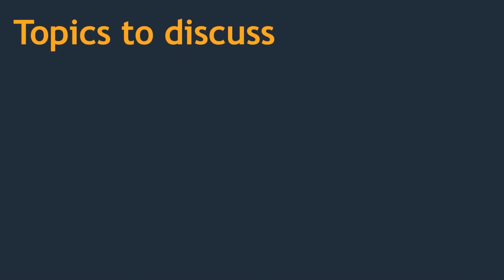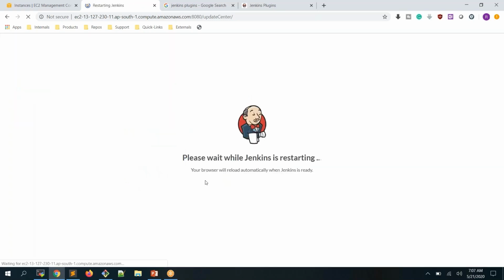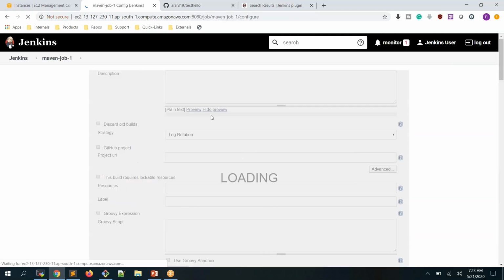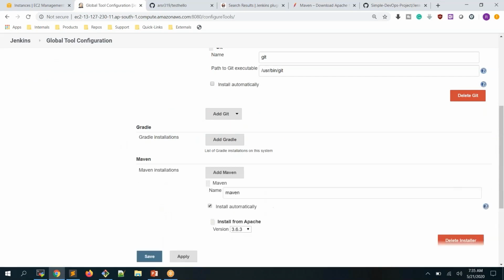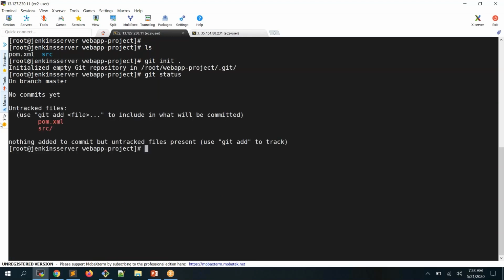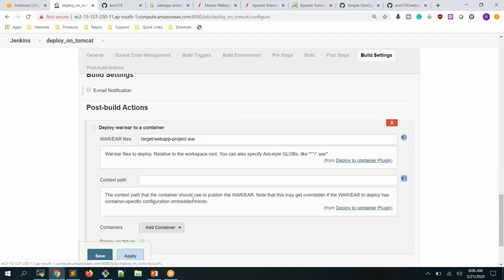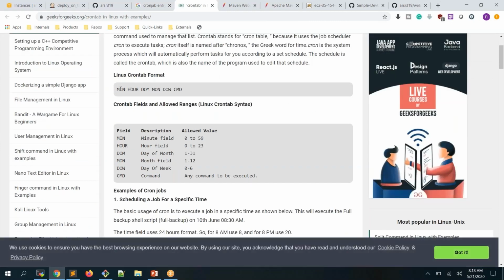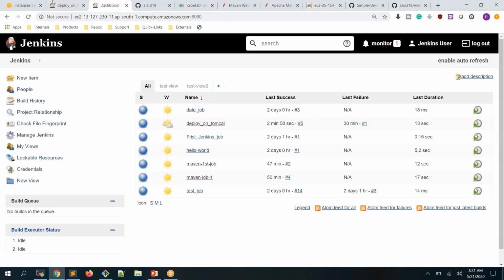Complete DevOps Course || 003. Run Maven Job, Deploy on Maven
Your video description here. We are making such material available for educational, informational, and entertainment purposes.